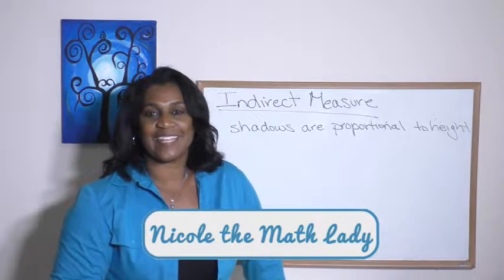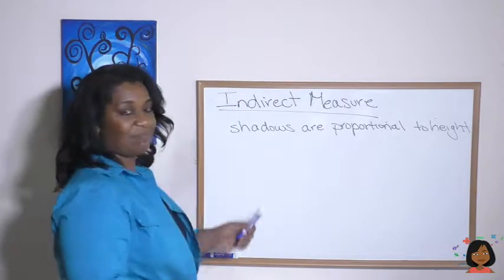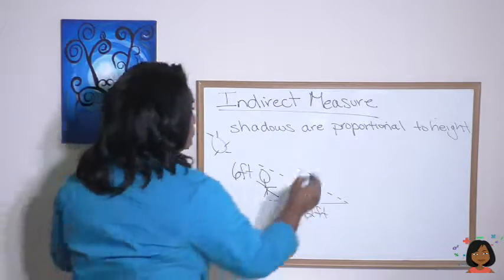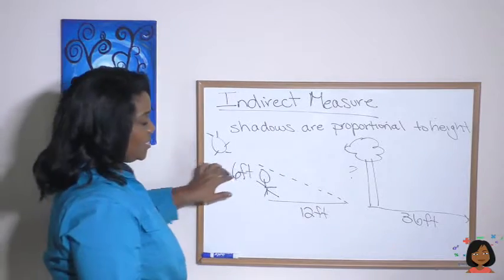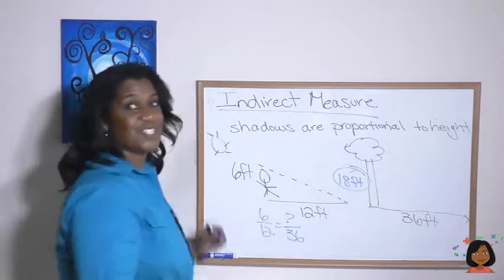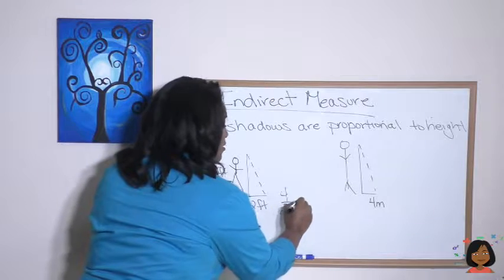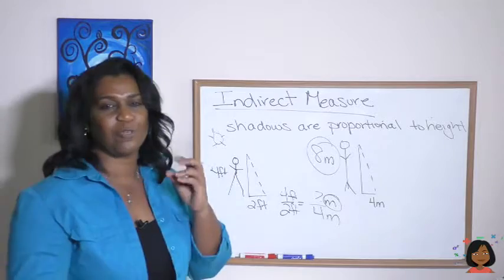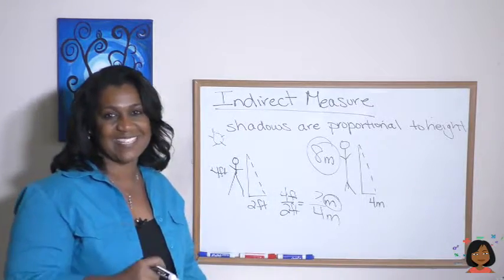97b. Indirect Measure (for Saxon Math 8/7)